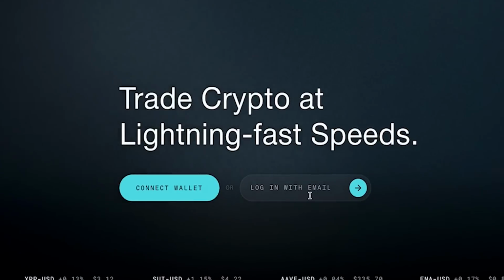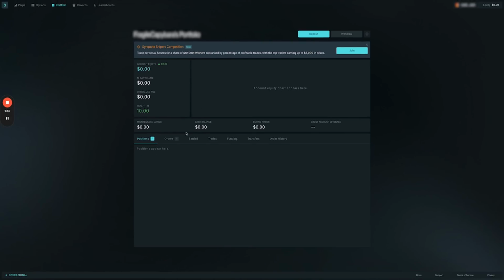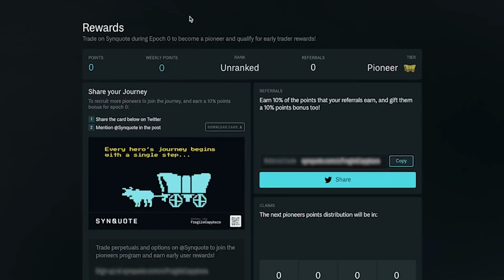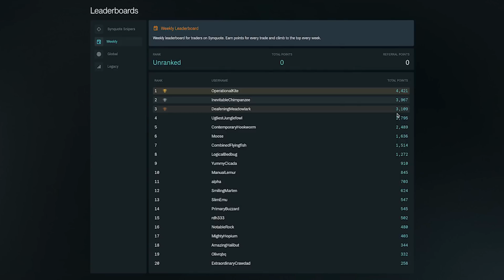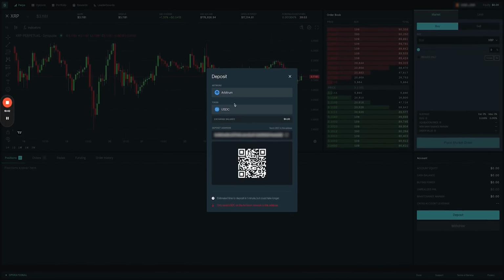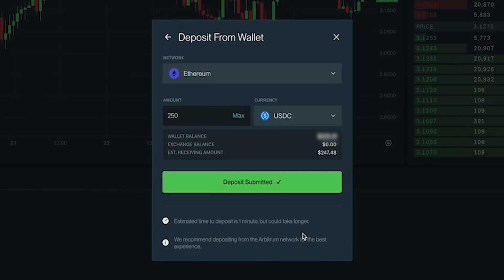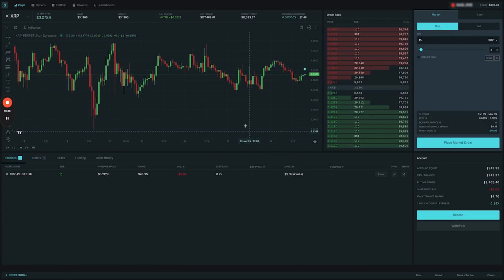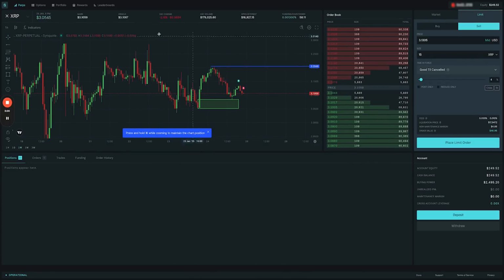Synquote DEX Tutorial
00:00 Intro
04:25 Synquote
10:04 Placing a Trade
10:38 Making a Deposit
15:34 Points Program
16:09 Outro